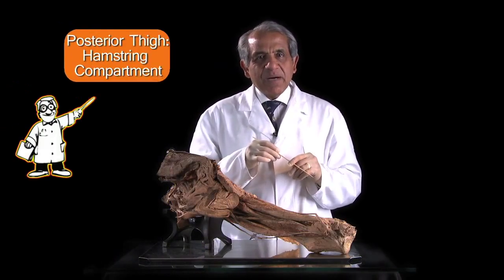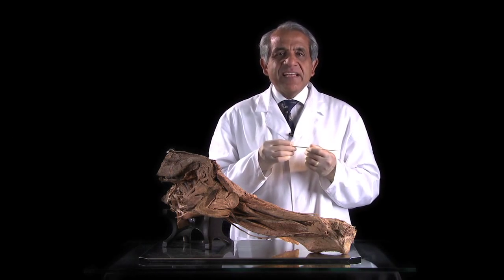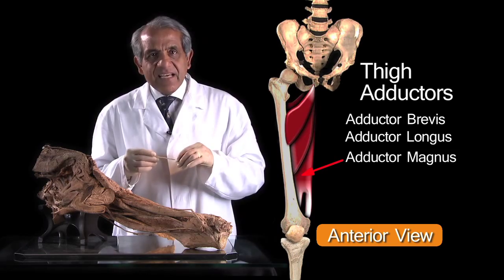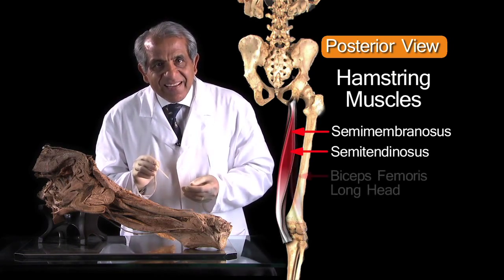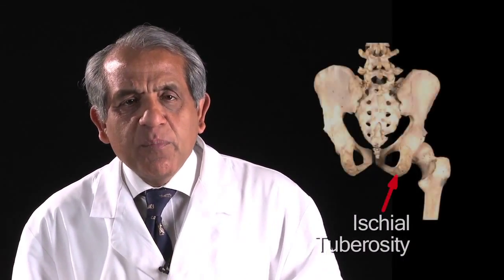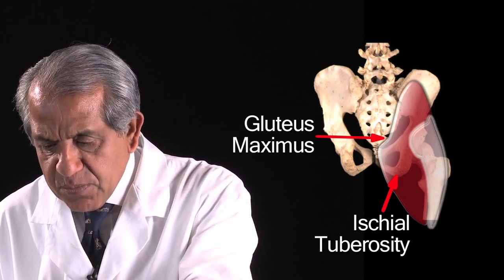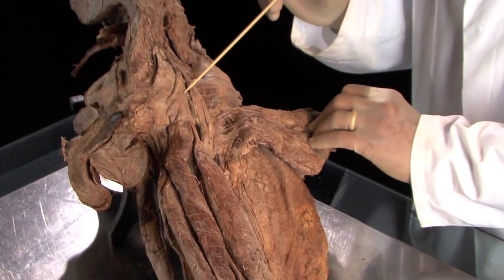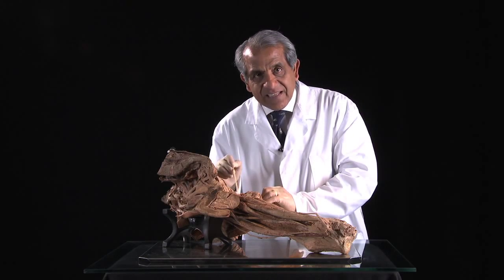Posterior Thigh - Hamstring Compartment - Anatomy Tutorial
A snippet of the Posterior Thigh (Hamstring Compartment) anatomy tutorial presented by Professor Vishy Mahadevan. PhD FRCS FRCS(Ed) on The Funky Professor.

 - 44 HD anatomy lectures.
 - 100% Money back guarantee.